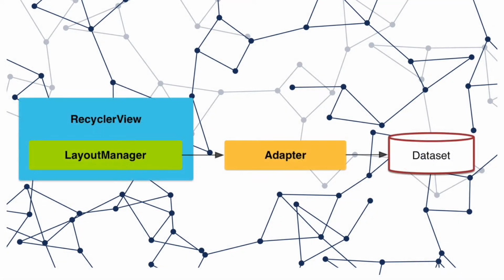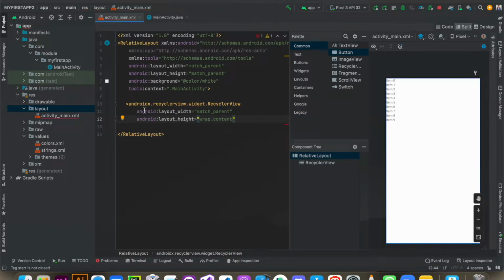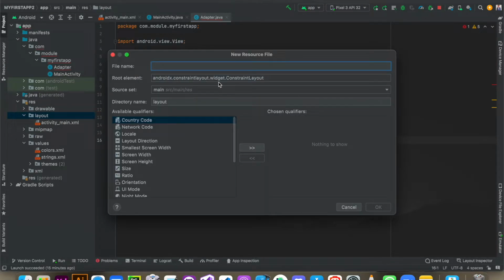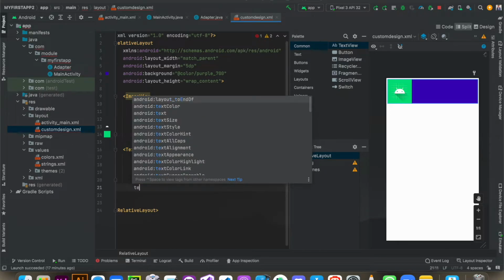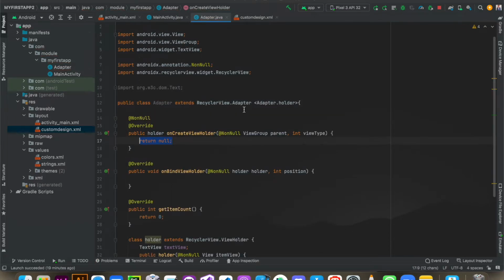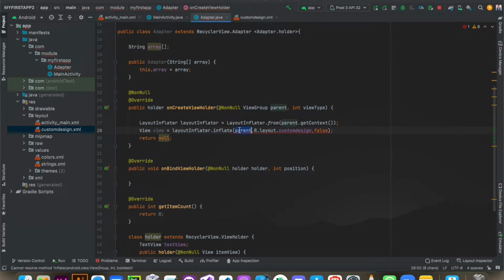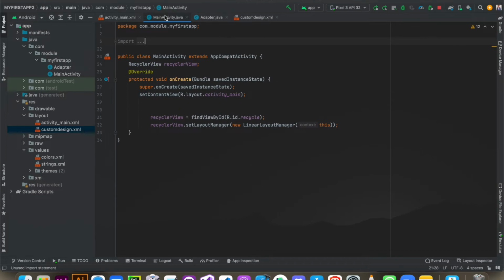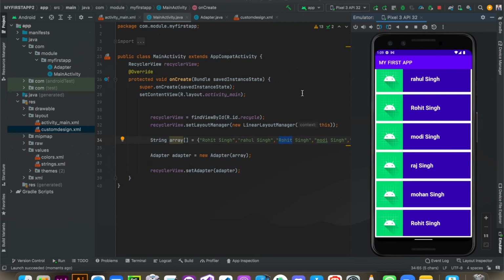in Android Development || #11 || Developer Geeks Hub || by Rohit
Chapter are down below:

0:00 Introduction to Developer Geeks Hub
0:34 Objective of the Session
2:00 Android Studio Practical
3:03 Linear Layout Manager
3:43 Adapter for Recycler View
4:18 Custom design
7:18 ViewHolder to the design
8:11 Implementing methods
9:15 Layout inflater
12:30 Creating Data set or String
13:00 Creating new adapter
13:32 Set adapter
14:09 Next Session